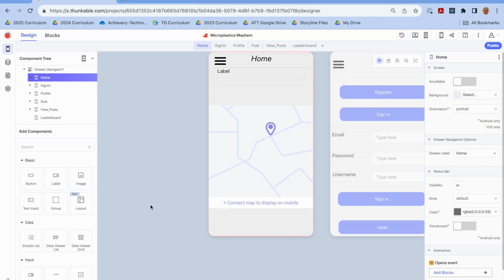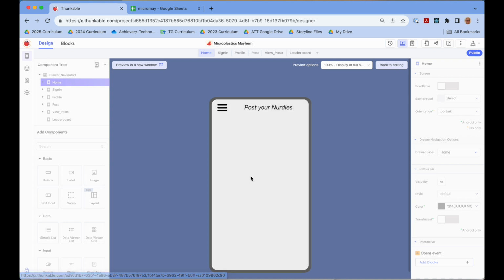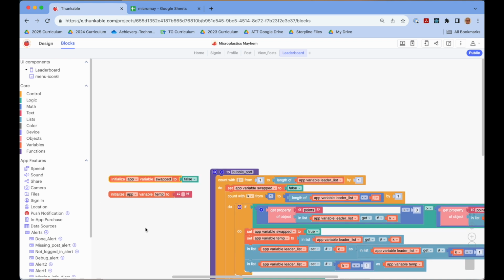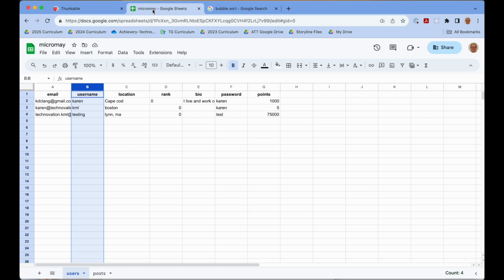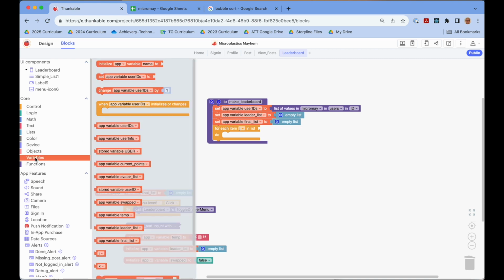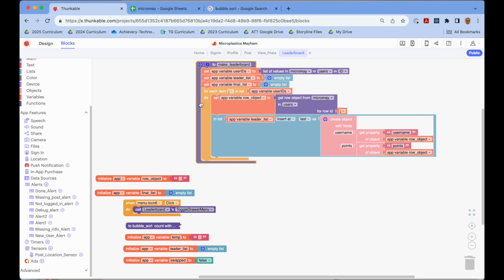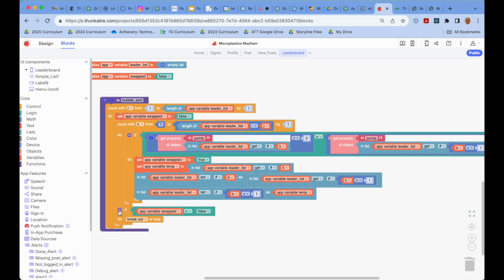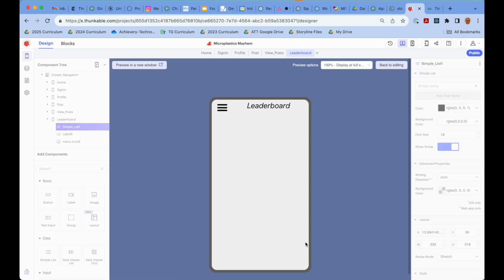Microplastic Mayhem Thunkable tutorial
Technovation is the global tech education nonprofit that inspires girls to become leaders and problem solvers in their lives and communities. In this video, we explore Microplastic Mayhem Thunkable tutorial | technovation and show how students can create apps to tackle real-world challenges.

Technovation is the global tech education nonprofit that inspires girls to be leaders and problem solvers in their communities 🌍

⏱️ 𝗖𝗵𝗮𝗽𝘁𝗲𝗿𝘀 (𝗧𝗶𝗺𝗲 𝗦𝘁𝗮𝗺𝗽𝘀) :
Video Chapters / Time Stamps (21:36 total):
0:00 – Introduction to Microplastic Mayhem Thunkable tutorial
1:45 – Why microplastics matter in our environment
4:30 – Setting up Thunkable for app development
7:10 – Step-by-step guide to building the app interface
11:05 – Adding logic and interactivity to the app
15:20 – Testing the app functionality
18:50 – Tips for improving your app
21:00 – Summary & next steps